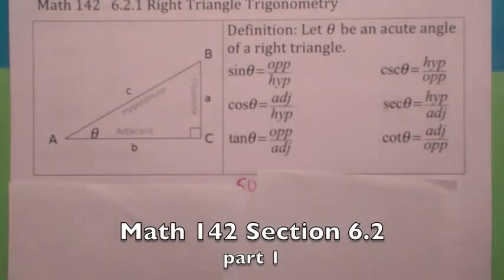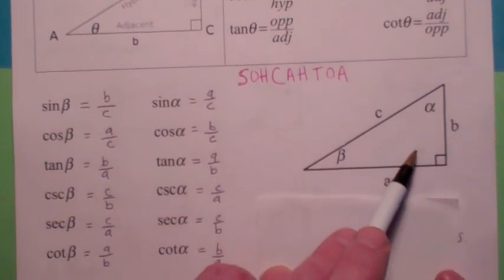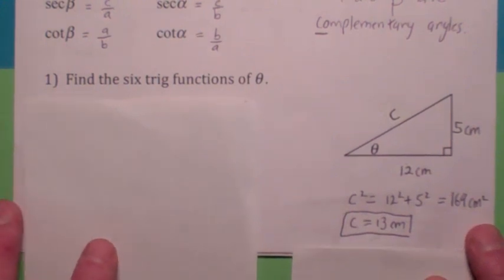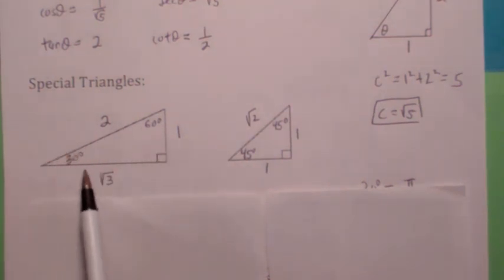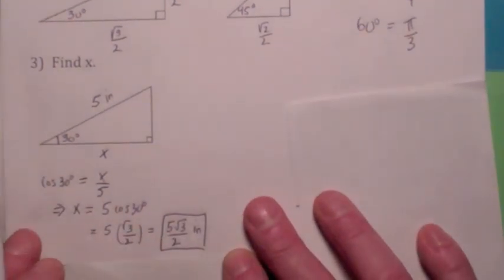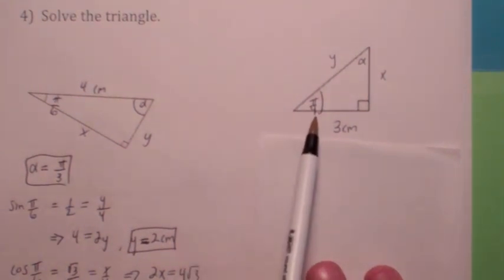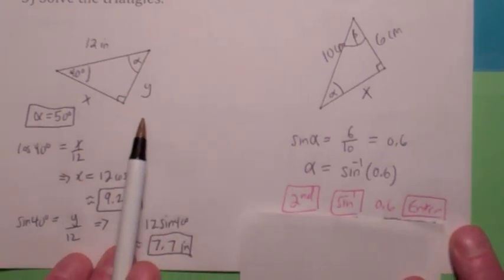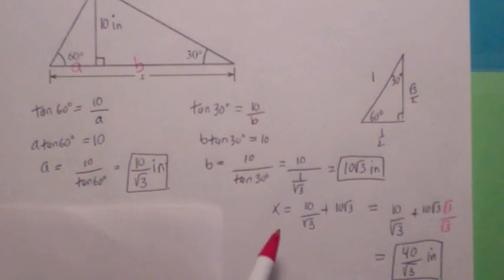142 Section 6.2 (part 1) Right Triangle Trigonometry